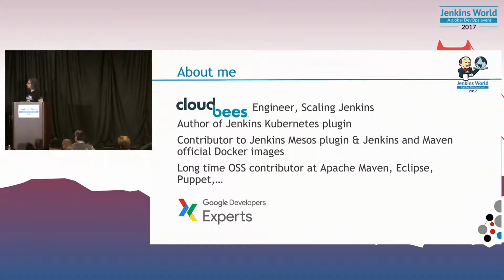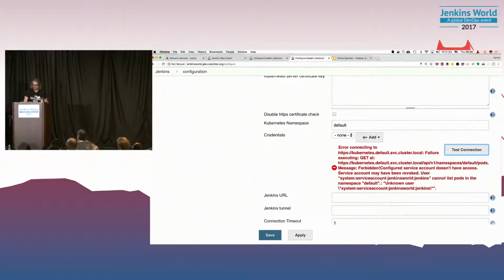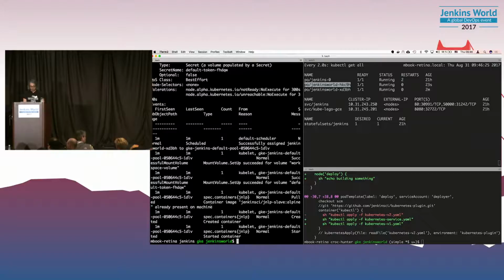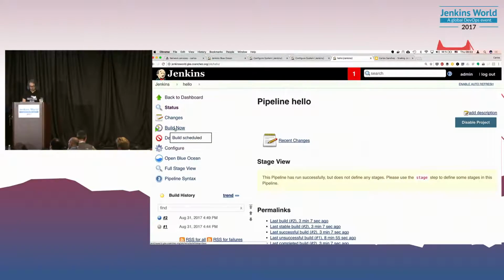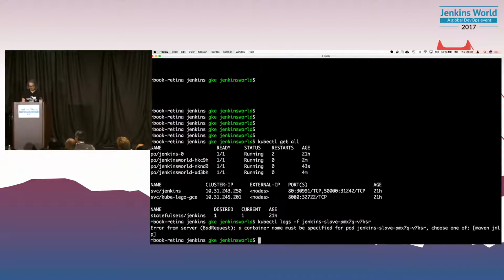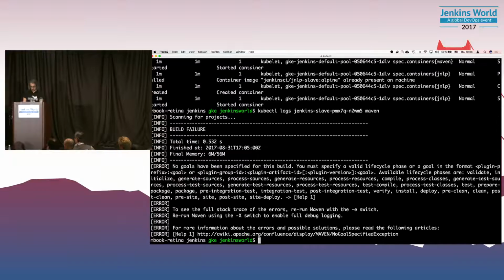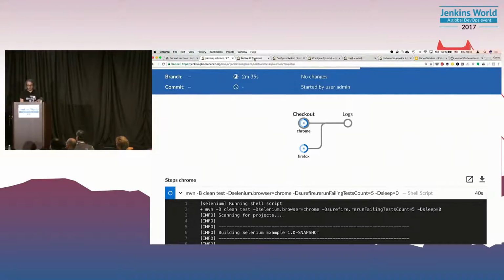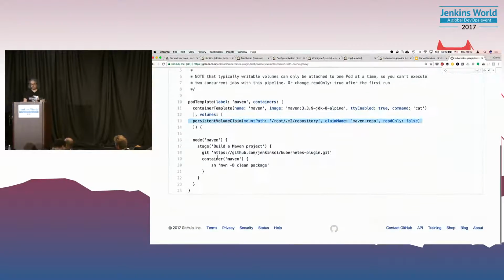Jenkins World 2017: Scaling Jenkins with Kubernetes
Kubernetes is an open source project to manage a cluster of containers as a single system. We will demo how the Jenkins Kubernetes plugin runs agents on Kubernetes, using pipelines, multi-container agents and other advanced features.